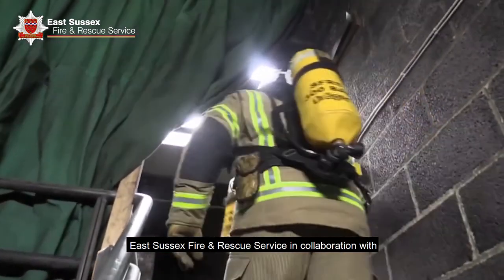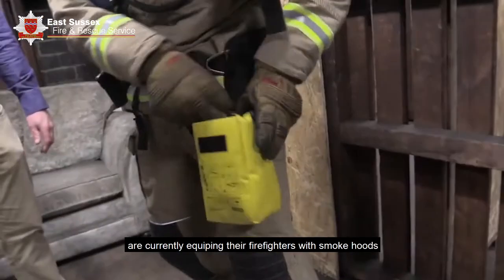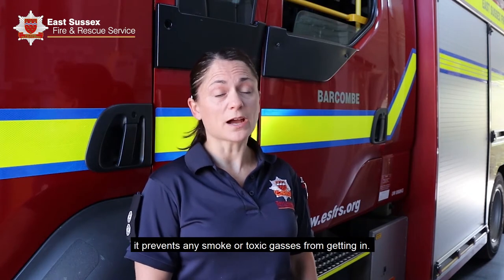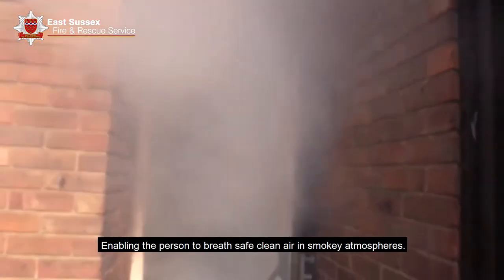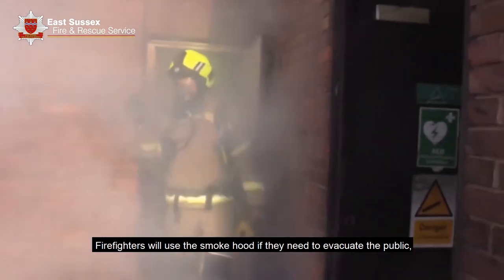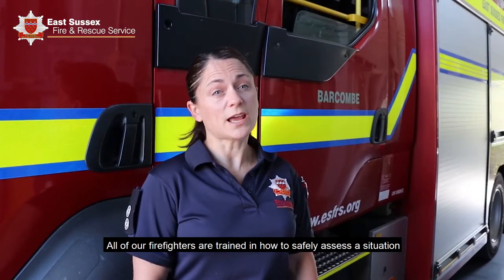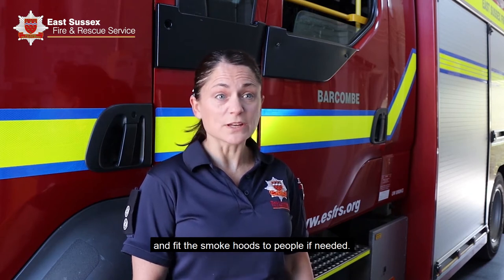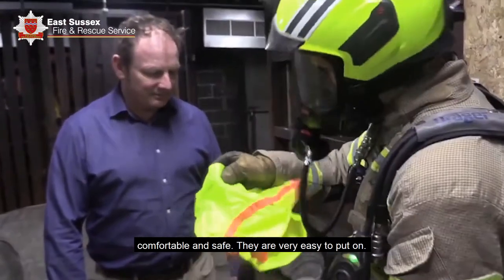Introducing Smoke Hoods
Bex Washington (Watch Manager- Operations, Planning & Policy) talks about the introduction of smoke hoods as a vital addition to our rescue equipment.